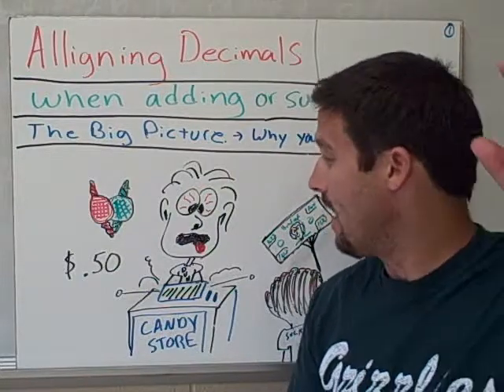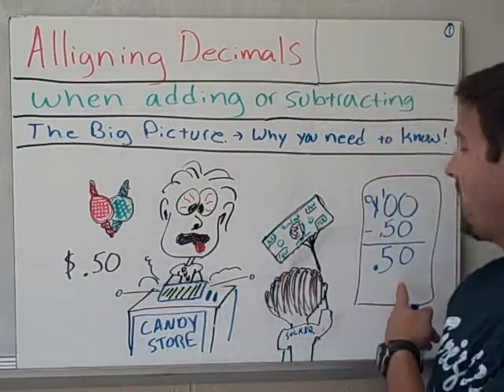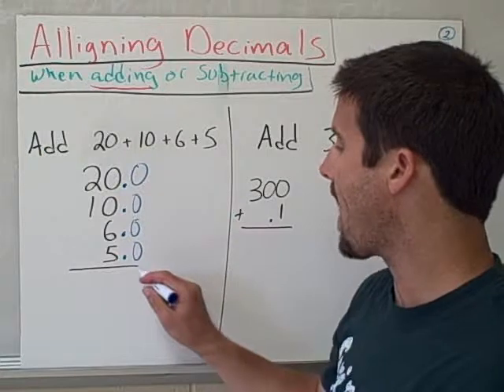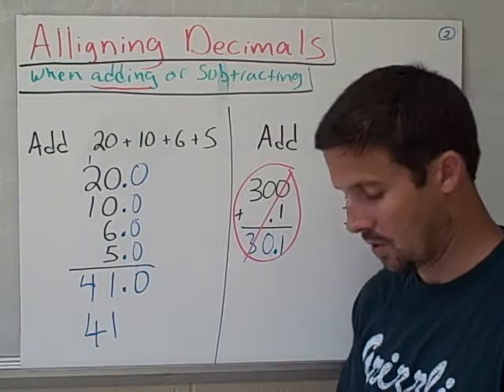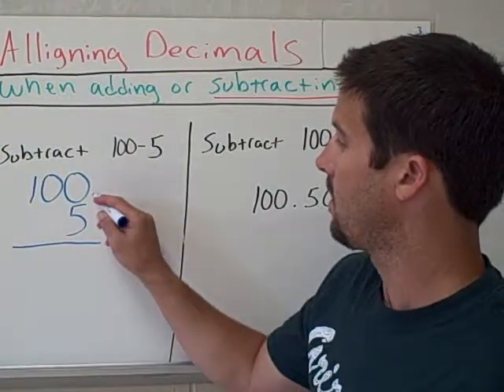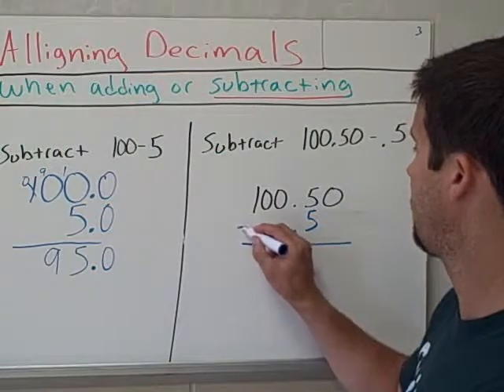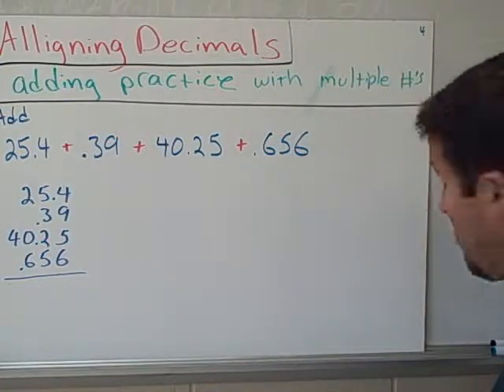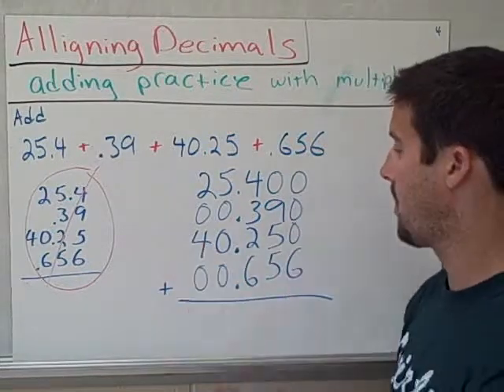Flipped Math: Alligning the Decimals for Addition and Subtraction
How to allign decimals before you add or subtract.

These videos are intended to educate my students in the ESOL program at my middle school.  They are not exhaustive in nature or designed to fully explain each concept, rather to understand a facet and to open up discussion during collaborative projects in the classroom.